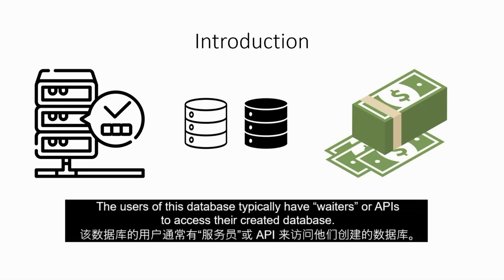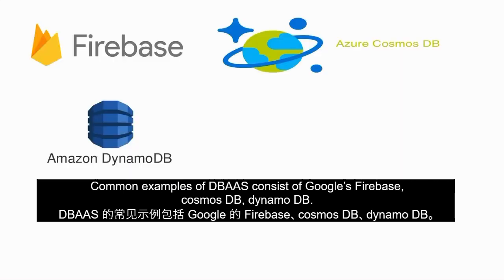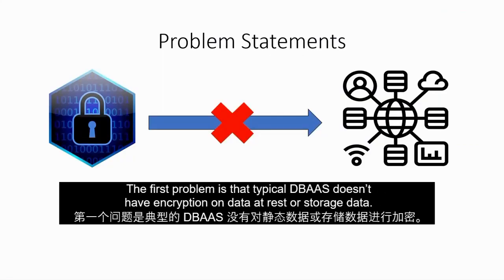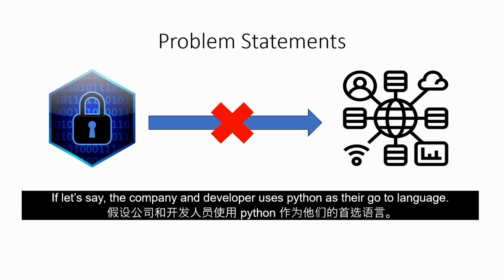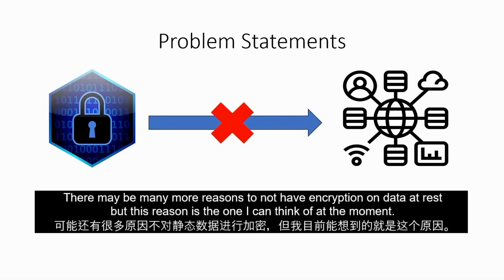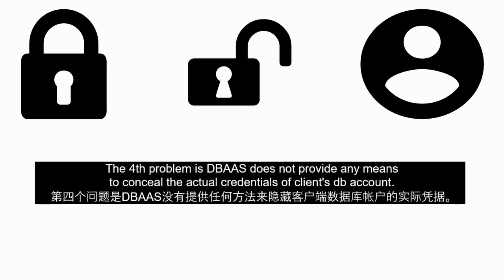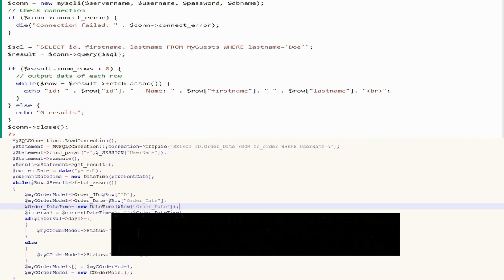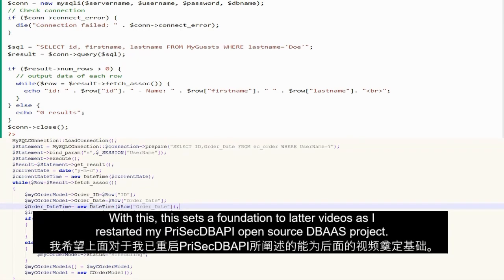PriSecDBAPI Part 1 - Introduction And Problem Statements (EN|CN)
DBAAS (Database as a Service) is an uncommon PAAS service. Because most people will choose to use a server similar to CPanel, which can directly use PHP, MySQL, Javascript, CSS, or they will choose a pure empty server to do things by themselves.

If IAAS is oriented to a combination of developers and system administrators, then PAAS is oriented to developers and SAAS is oriented to clients. Common examples of SAAS are Google Drive, Baidu Yun Pan and Microsoft One Drive. Any email service that everyone uses now is also classified as SAAS.

I actually restarted this project just to try my luck. If all goes well, I might be able to iteratively update all its existing source codes and remove unnecessary parts before the end of this week. But if you really want to use it, please send me a private message after I finish it.